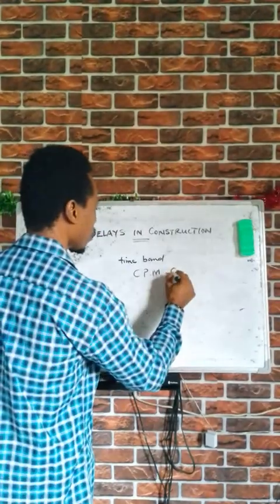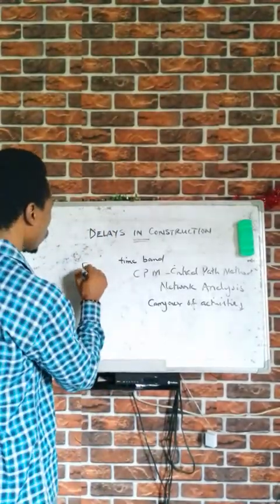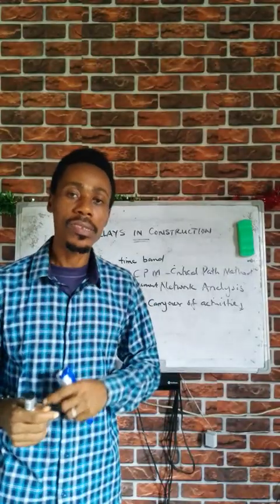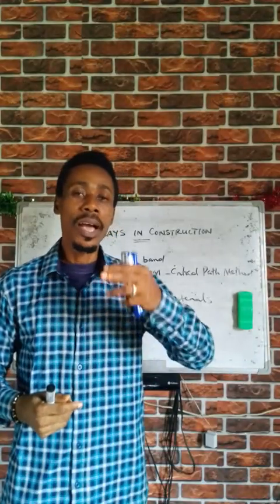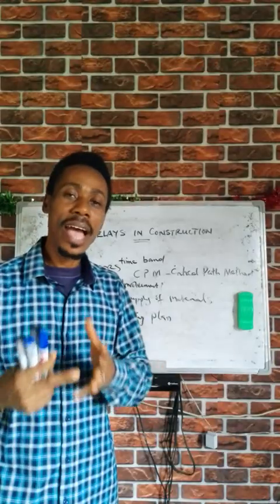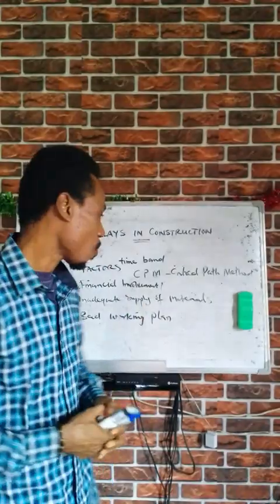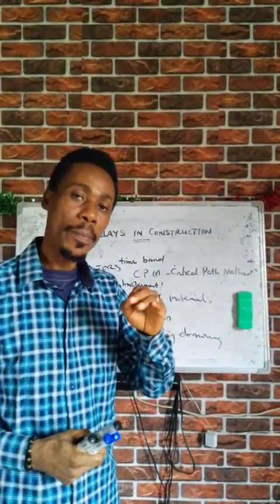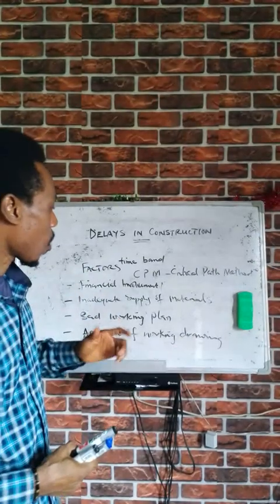Causes of delay in construction